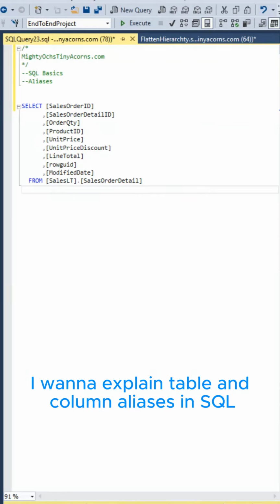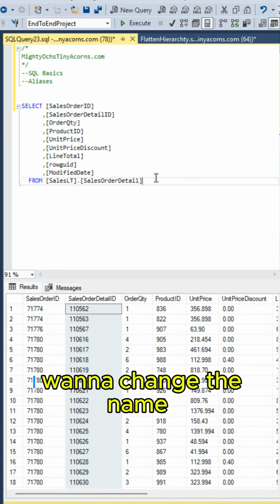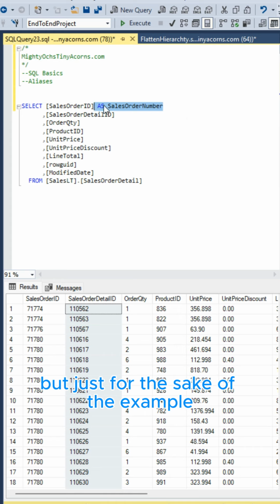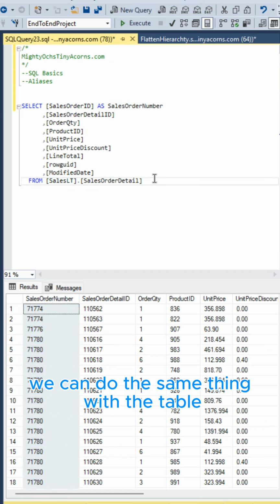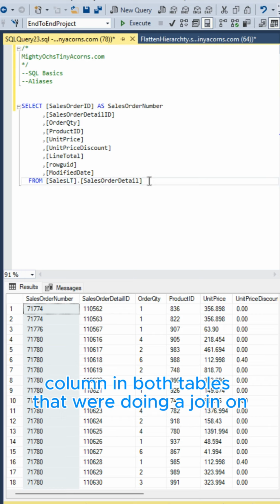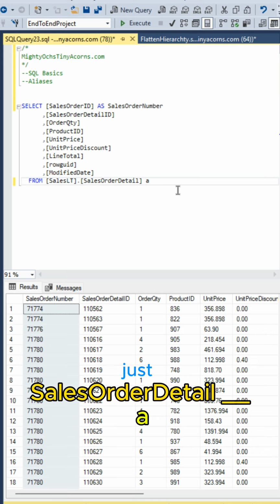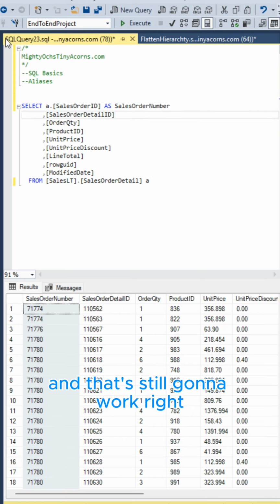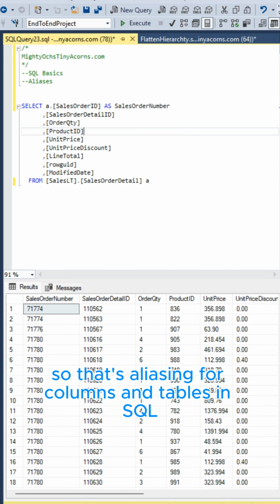Data Analyst SQL Column and Table Aliases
Learn basic SQL techniques for Power BI Engineering. for more!